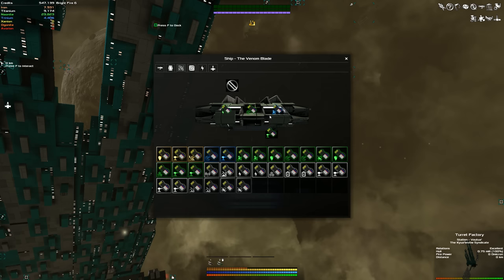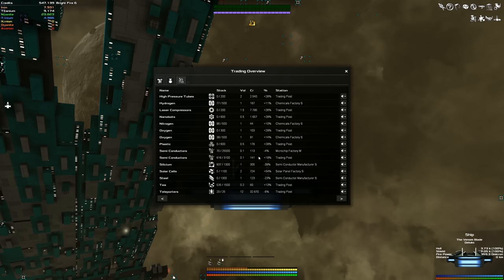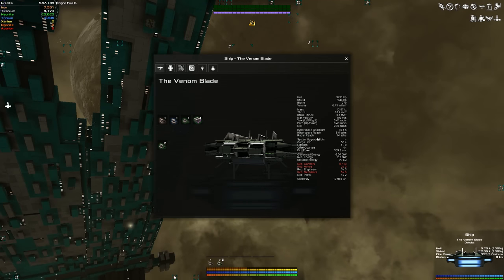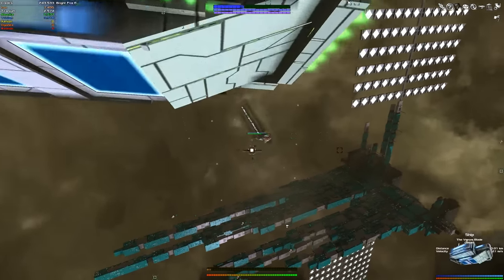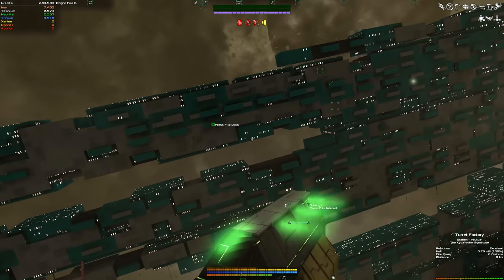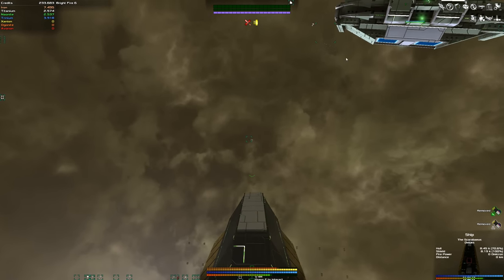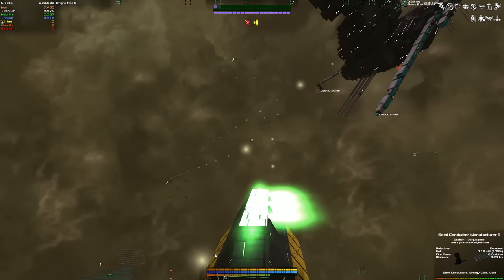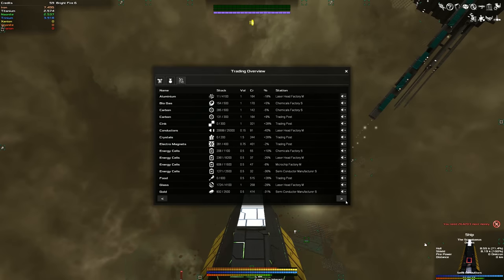Avorion Let's Play ► Episode 8 - The Scarabaeus Freighter! (1440p/60)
Avorion Let's Play ► Episode 8 - With the discovery of trade modules it's a perfect time to design the newest ship for the fleet. The Scarabaeus Freighter!

Join me as we explore this amazing sandbox space rpg by Boxelware. Starting small in a massive procedurally generated universe, our goal will be to build an empire from the ground up!

Join the Deluks Gaming Discord group here for more info on streams and to talk with the rest of the community:

Avorion is currently in Early Access, and is under active development. If you want to know more about that, please read the Early Access disclaimer at the top of the page.

Several hundred years ago, a cataclysmic catastrophe nearly ripped your galaxy apart - an insurmountable ring of torn hyperspace fabric appeared in the center of the galaxy, which normal hyperspace engines can’t overcome.

Since this event nobody has managed to get near the central regions of the galaxy. All you know is that this event also spawned multiple insurmountable hyperspace rifts throughout the entire galaxy, and that a strange race of aliens, the Xsotan, has appeared in the center. It looks like these aliens have found a way to surpass the torn hyperspace fabric, but so far nobody has managed to establish contact with them.

There are also rumours about a strange new metal called ‘Avorion’, which has appeared in the center of the galaxy, around the same time as the Xsotan arrived. Apparently the aliens use this material to build their ships.

Start out as a nobody at the edge of the galaxy and work your way to the center of a galaxy that gets more dangerous, but also more rewarding the closer you get to its core. Avorion takes sandbox aspects from games like X or Freelancer, throws in co-op multiplayer and lets you build your own ships.

Combat

Equip your ship with chainguns, lasers and other weaponry to take on your enemies and enjoy the sight of completely destructible ships breaking at the exact points where you hit them. Defend your allies from pirates, hunt down enemies for coin or even participate in wars between entire factions. Build hangars and command squads of fighters in your battles or destroy enemy freighters to steal their cargo.

Explore

Fly through beautiful nebulas and dense asteroid fields in search of hidden treasures and meet the many factions that populate and control their portion of the galaxy. Each faction has its own characteristics, such as peaceful, intelligent or aggressive, and has its own ship styles, meaning their ships and stations have a distinct look.

Explore the galaxy at your own pace to find valuable goods in old ship wreckages, undiscovered asteroid fields rich of resources, unchartered asteroids which you can claim for yourself, or clues as to what happened during the event a few hundred years back.

Build Your Fleet

There are no limits to ship size or complexity besides your resources. You're not bound to the standard voxel style and while building an awesome ship in Avorion you won't get lost in lots and lots of micro-management. You can focus on building a great looking ship, without having too much trouble to make it work. But make sure you still keep an eye on your ship’s maneuverability or energy requirements. Adjust your ships perfectly to their operational purpose by building light and agile or heavily armored ships.

Build specialized transport ships with lots of cargo space or heavily armored battleships with strong shields. Collect loot from defeated foes which you can use to upgrade your ship: New turrets, resources, trading goods or system upgrades. Install system upgrades that allow more weapons, ease asteroid mining or trading systems which detect trading routes over multiple sectors.

And why build only one ship? Hire captains to fly your ships for you, manage your crews, weapons, hangars and fighters and build your own fleet of space ships!

Trade

Extend your ship with a cargo bay, find profitable deals and haul over a hundred trading goods through the galaxy to make a profit and buy your way up the food chain: Build up a trading corporation and extend your influence in the galaxy by founding asteroid mines and factories that attract NPC traders who will buy and sell their goods at your establishments.